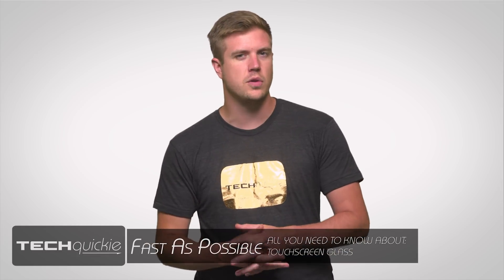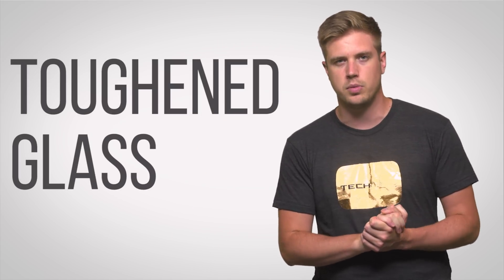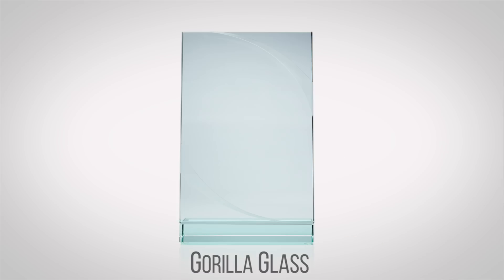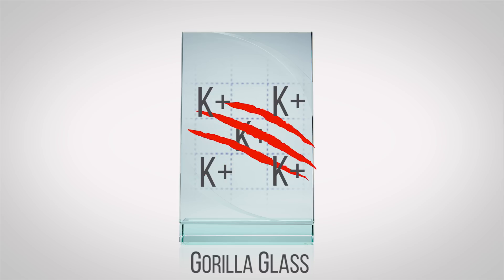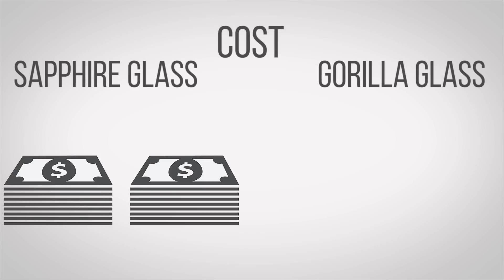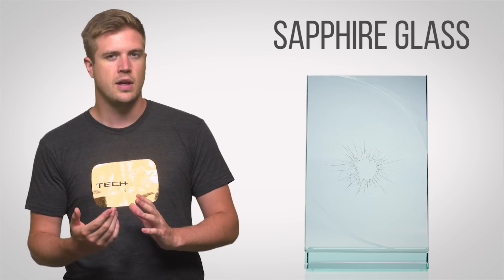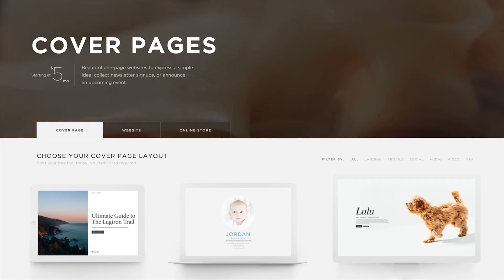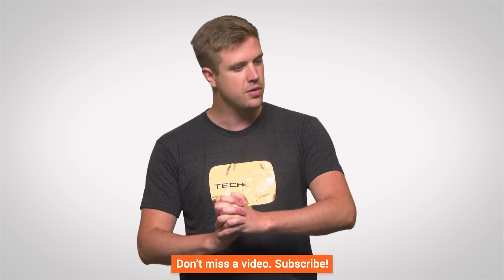Touchscreen Glass as Fast As Possible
How is touchscreen glass on our mobile devices toughened to the point where it can survive daily wear and tear without being super-heavy?